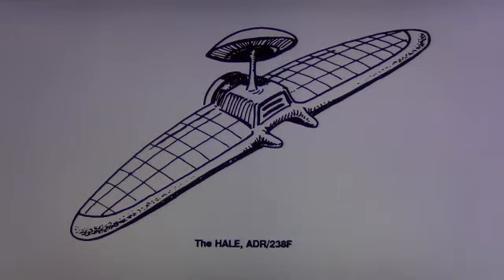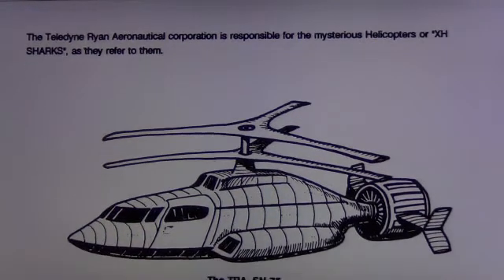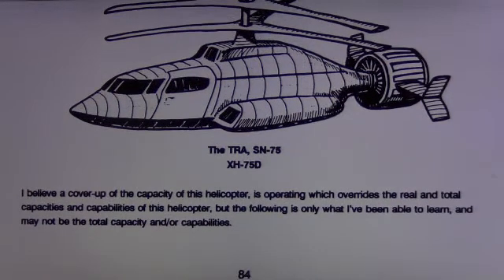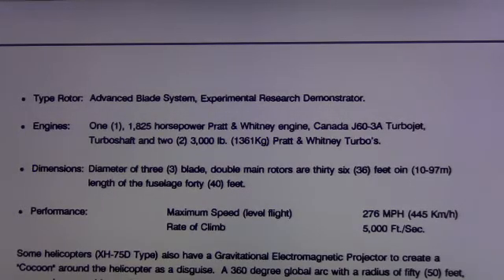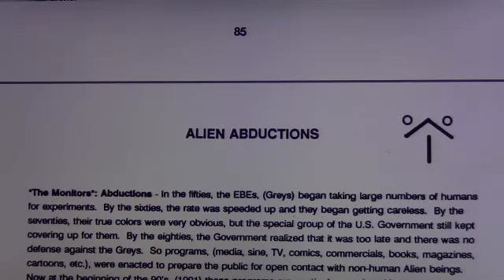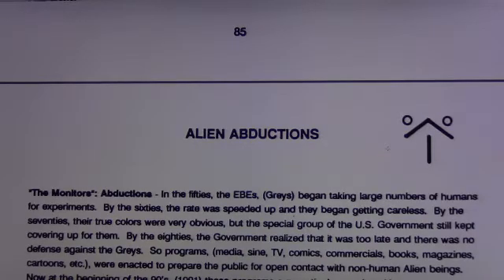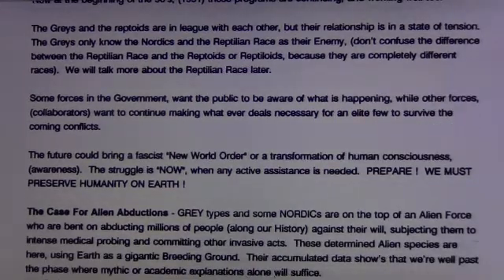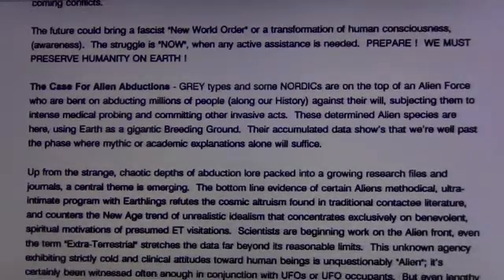PROJECT BLUE PLANET pt. 11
TECHNICAL DETAILS ABOUT EQUIPMENT